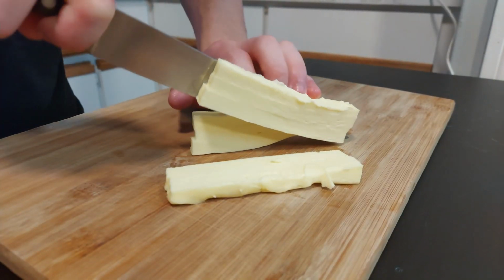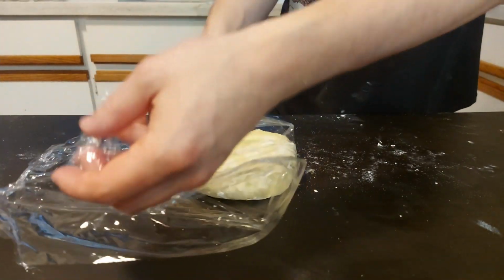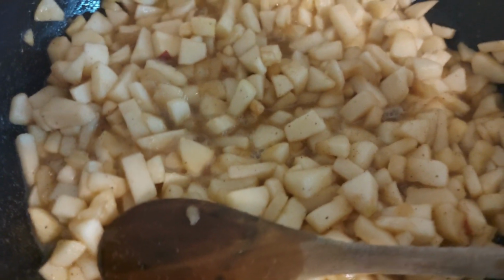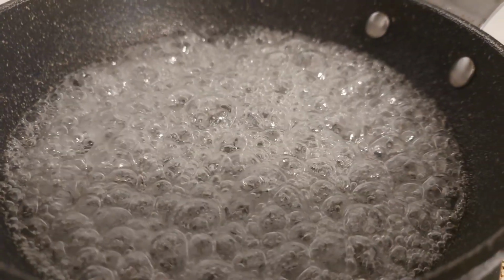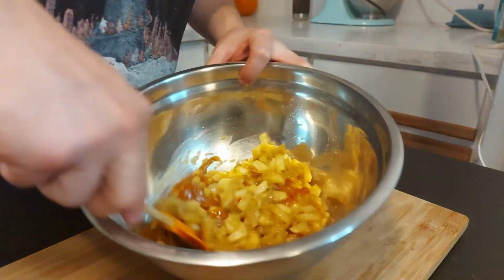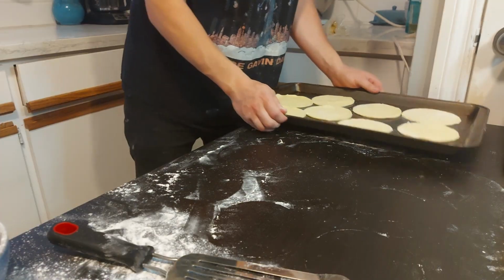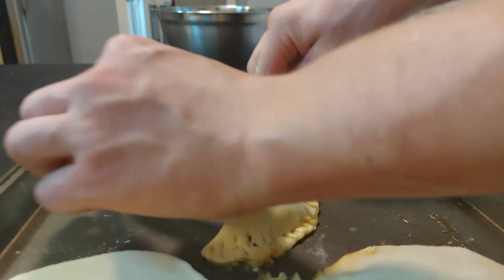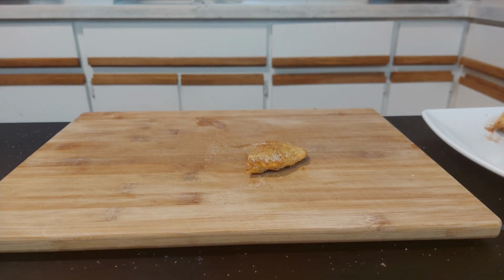I Tried to Make Taco Bell's Caramel Apple Empanadas From Scratch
The caramel apple empanadas from Taco Bell are one of my wife's favourite fast food items of all time. So this week I thought it'd be fun to take a shot at making them myself from scratch. No recipes, no plan, just some good, old-fashioned wingin' it.

00:00 - Intro
00:44 - Basic Pastry Dough
01:20 - Making the Apple Filling
02:13 - Making Caramel
02:56 - Rolling Dough and Filling Empanadas
03:49 - Cooking the Empanadas
04:12 - How Did They Turn Out?